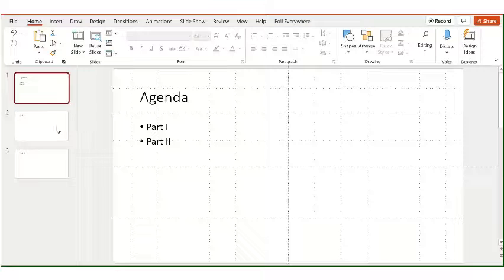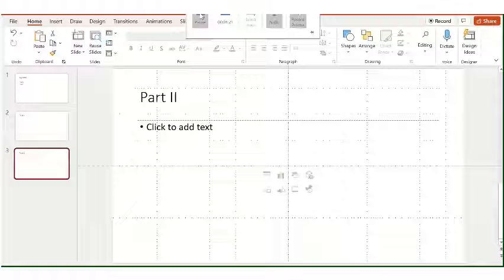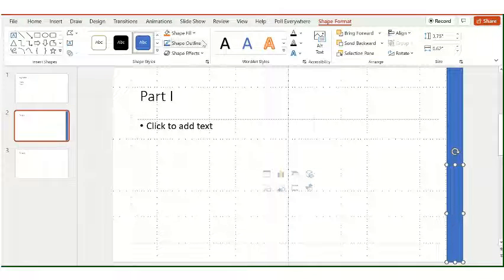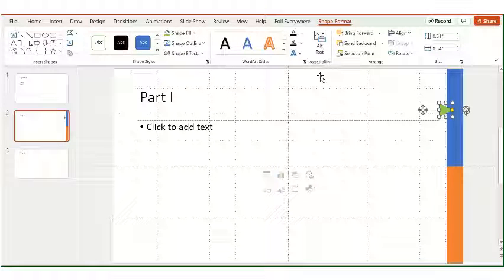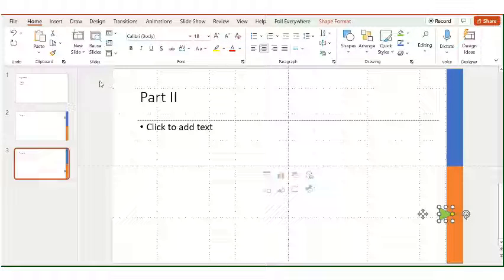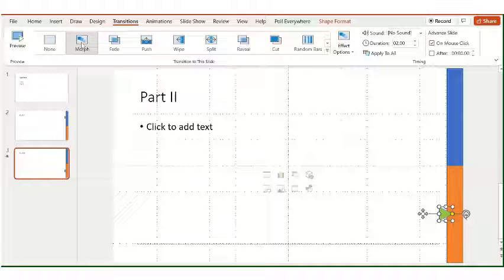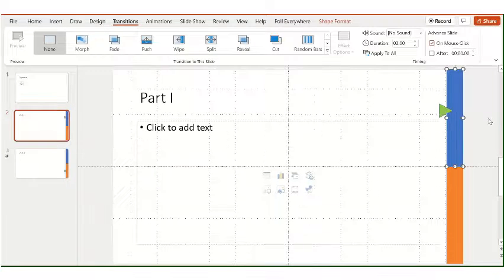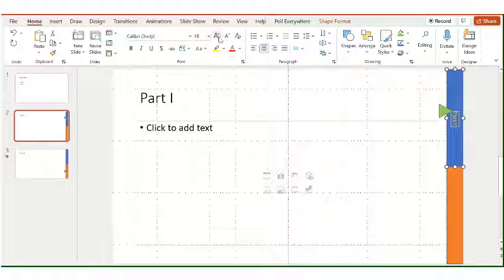Sliding Navigation Bar For PowerPoint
A sliding navigation bar that shows your audience where you are in your presentation.  As you progress through your presentation, the slider will move to the appropriate topic or sub-topic.